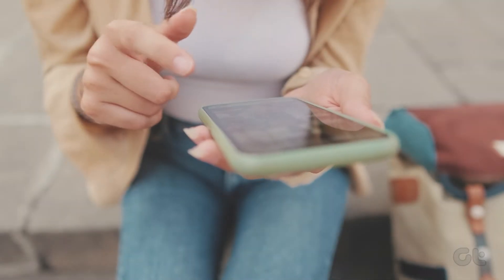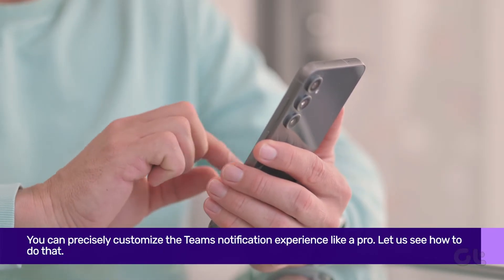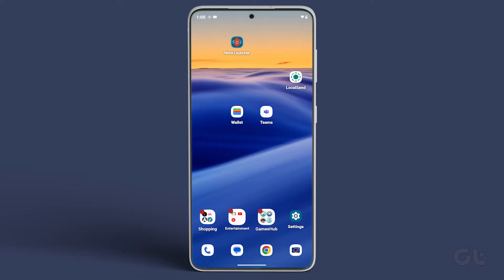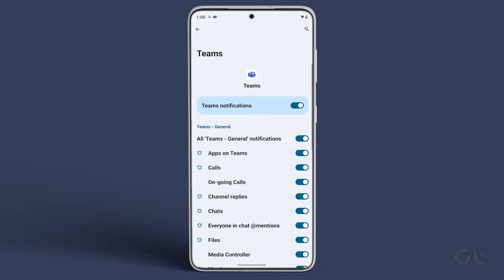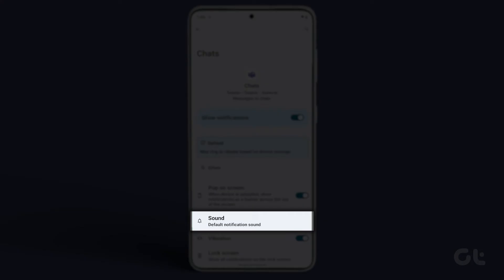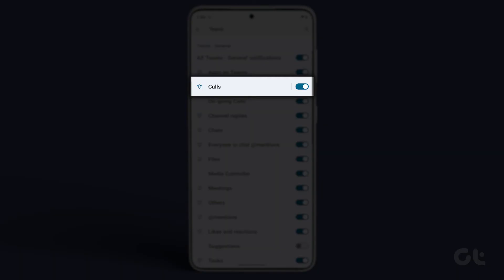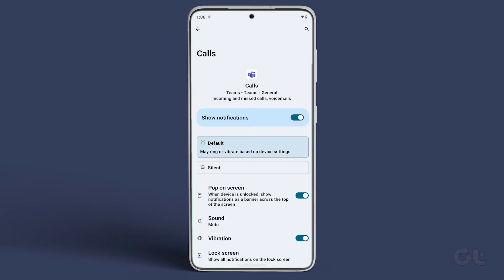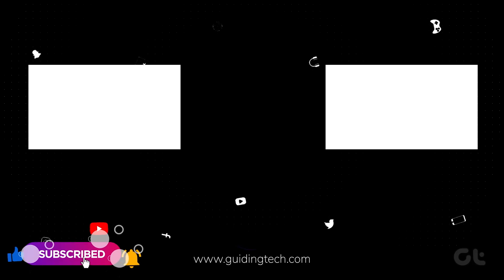How to Change Notification Sounds and Alerts in Microsoft Teams on Android | Guiding Tech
For Android users, you can precisely customize the Teams notification experience like a pro. Let us see how to do that.